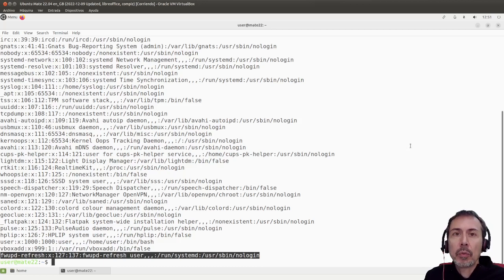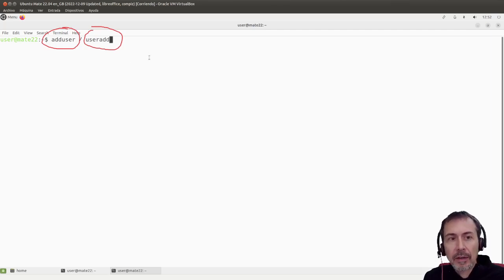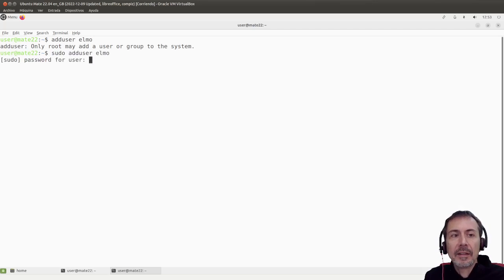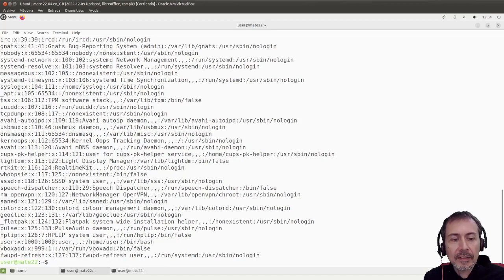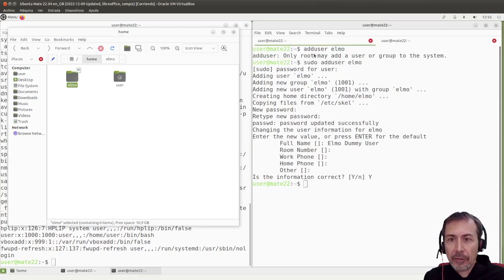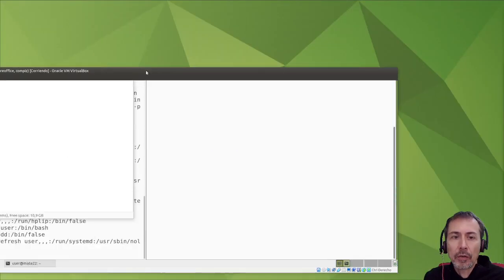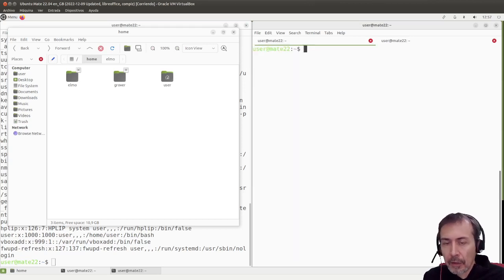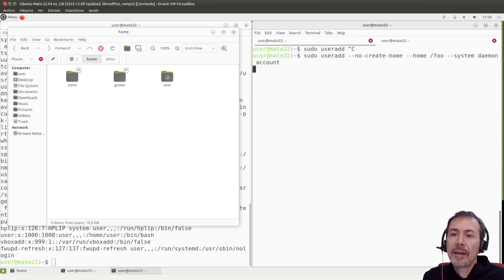SI-UT8-G1-04 Creating users